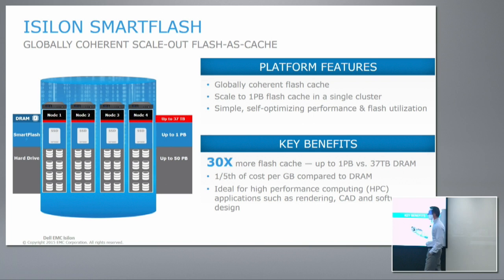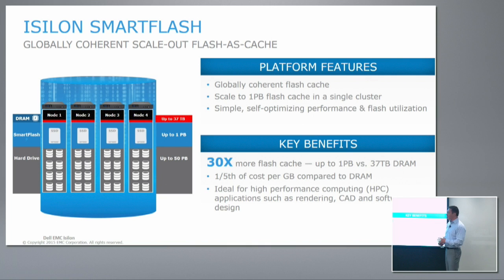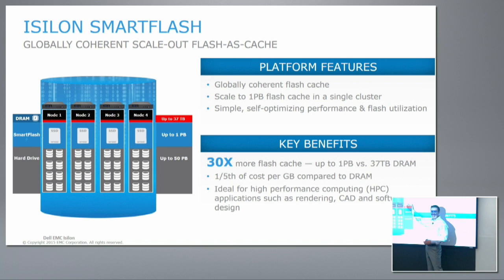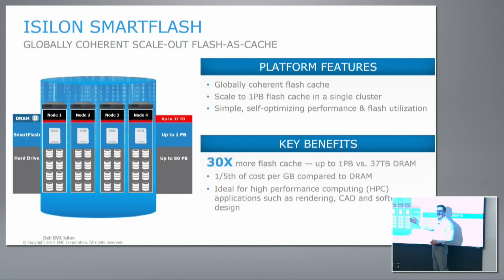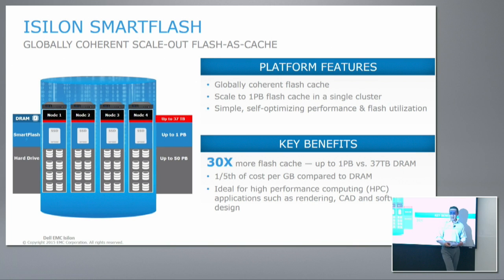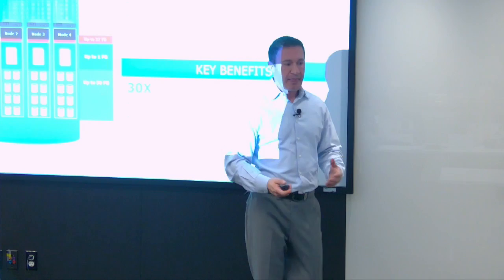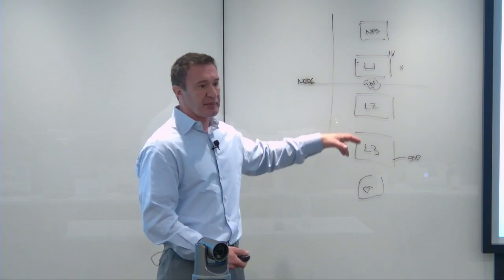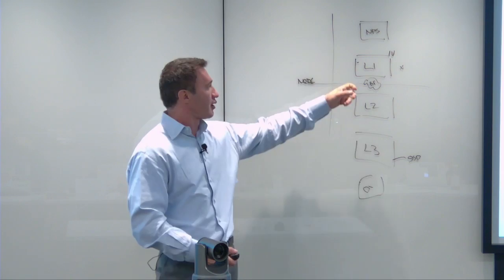Dell EMC Isilon SmartFlash with David Noy and John Hayden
David Noy, VP of Isilon Product Strategy for Dell EMC, and VP of Engineering John Hayden run down the actual architecture of the Isilon SmartFlash platform, which is being used for caching. Then the delegates are treated to a whiteboard session as to how the cache levels are setup underneath an individual nodes, and the effect this has on application performance.

Recorded at Tech Field Day 12, in Silicon Valley, on November 16, 2016.